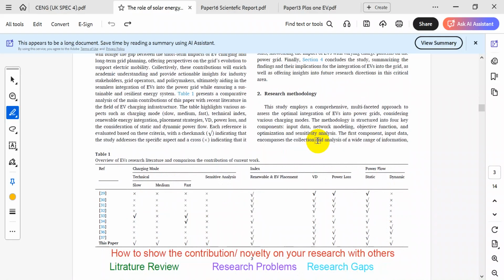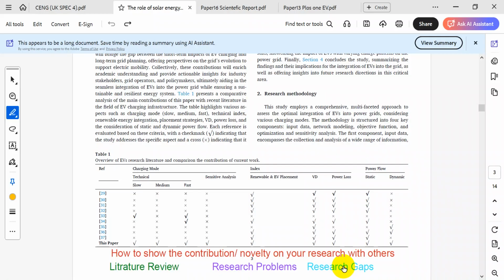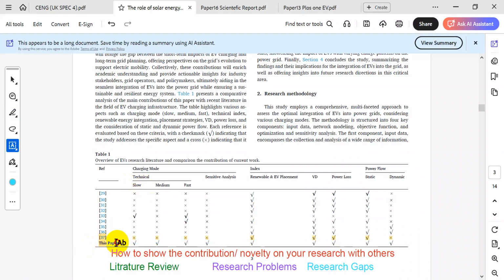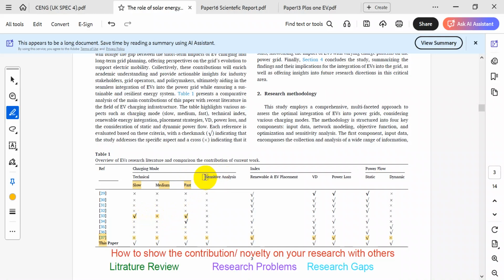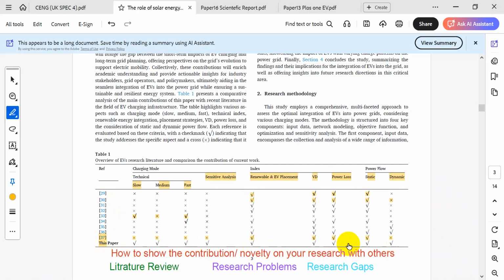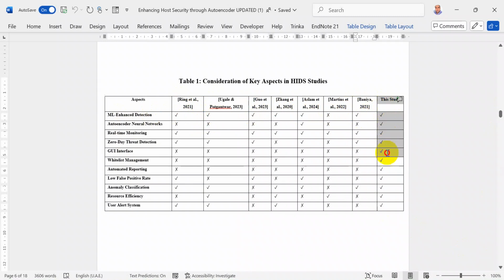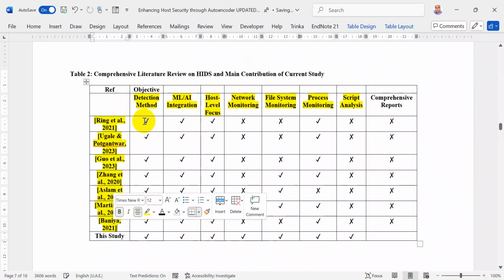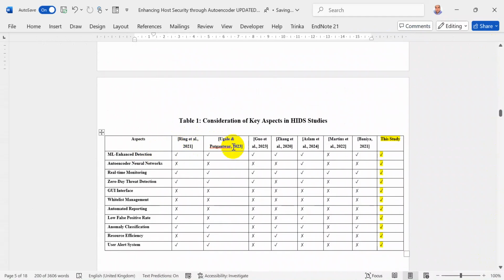Show your paper contribution/novelty with very simple table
✅ Steps to Create a Literature Contribution Table

Identify Key Features or Aspects

List the main technical aspects, methods, or performance metrics relevant to your research.
Example: ML-Enhanced Detection, Real-time Monitoring, GUI Interface, Resource Efficiency.

Collect Previous Studies

Select 5–10 highly relevant papers from your literature review.
Use their citation as column headers (e.g., [Ring et al., 2021], [Ugale & Potanwar, 2023]).

Compare Features Across Studies

For each feature (row), mark whether the paper addresses it:

✓ = Present
X = Absent

This visual comparison shows gaps in existing research.

Add Your Study

Include a final column labeled “This Study” (highlighted in yellow or bold).
Show which features your work covers—especially those missing in prior studies.

Highlight Novelty

Use color or bold text for unique contributions.
Example: If your study is the only one with Automated Reporting and Whitelist Management, highlight those rows.